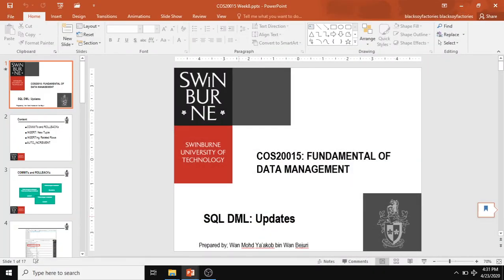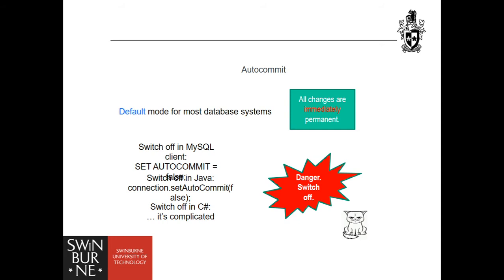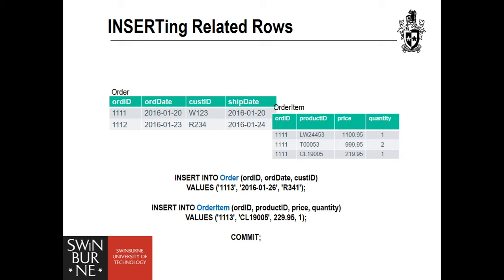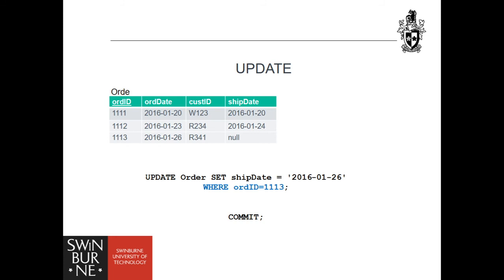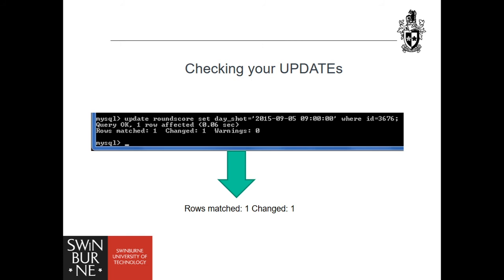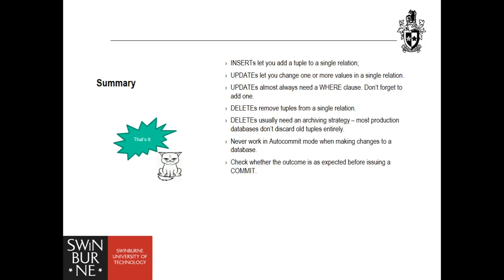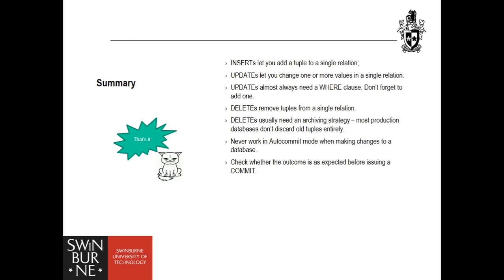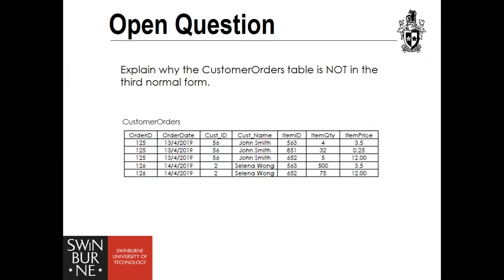COS20015: Week 8